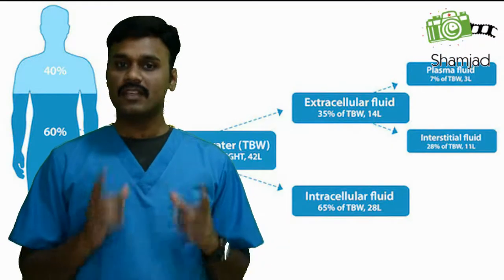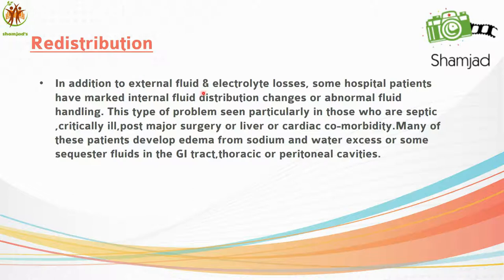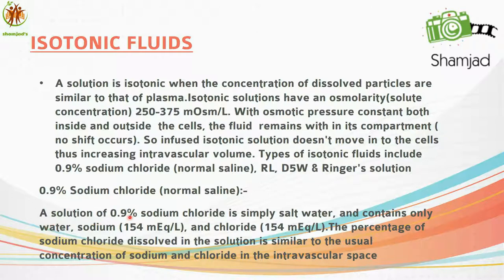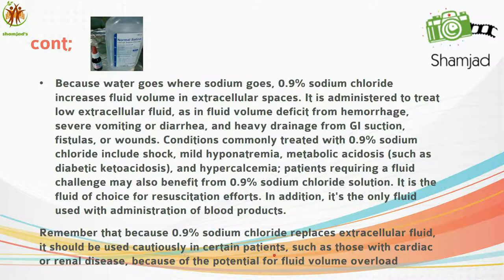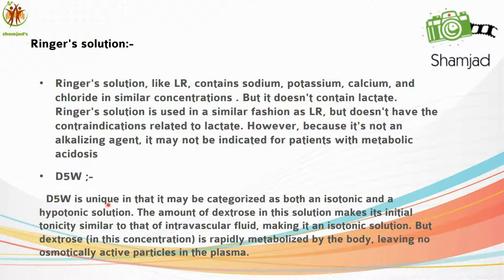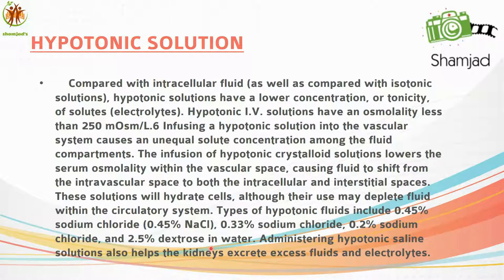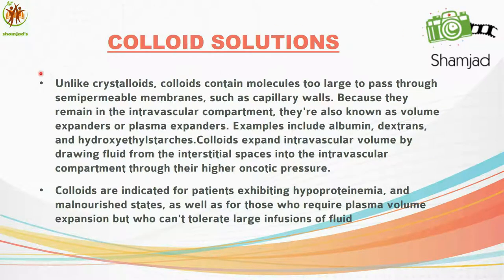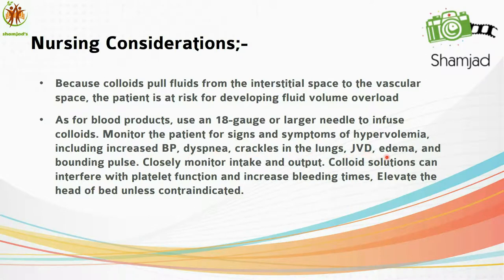What we must know about IV fluids & fluid replacement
IVF and fluid replacement